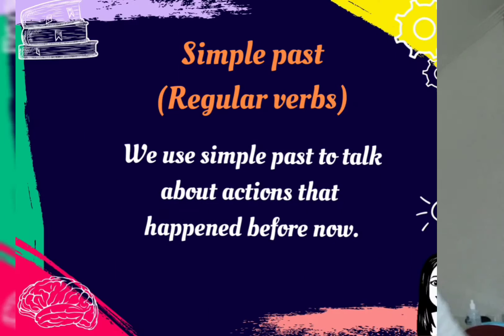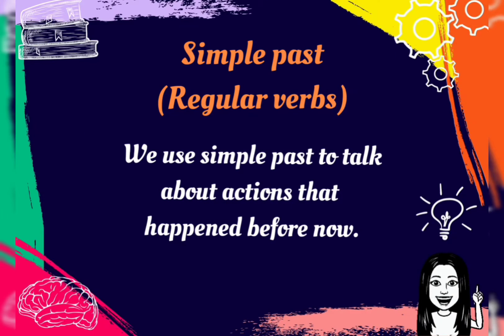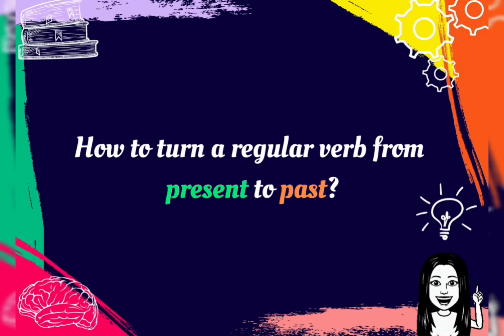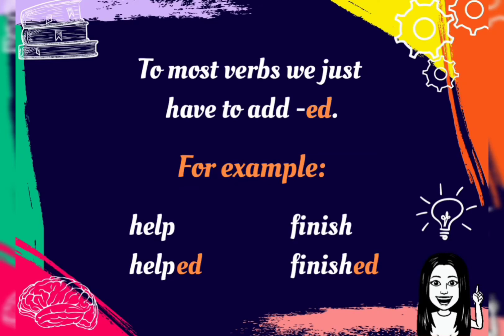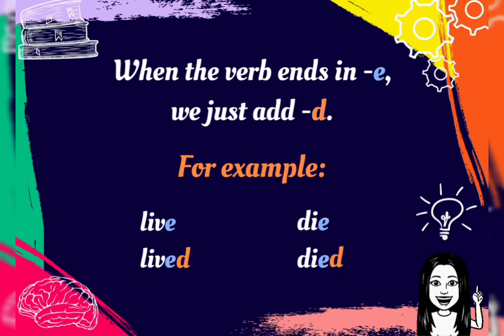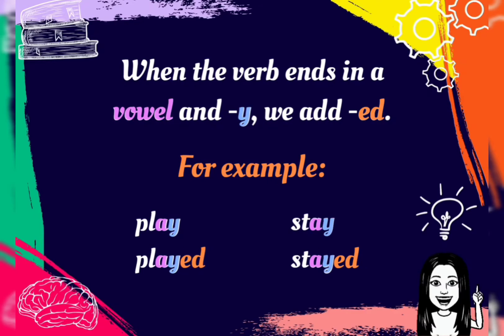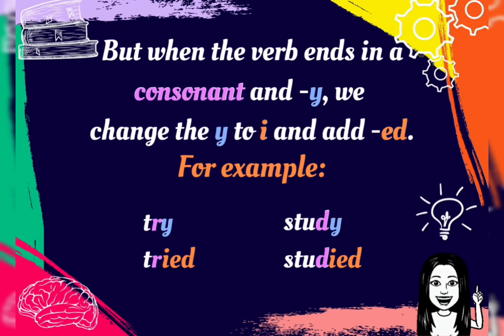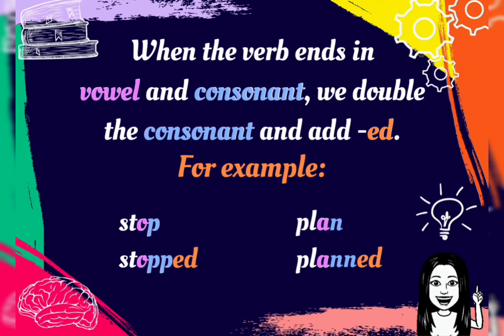Simple past (Regular verbs)👩🏻‍🏫 Week from March 8th to March 12th.